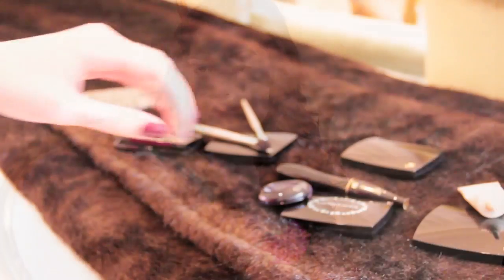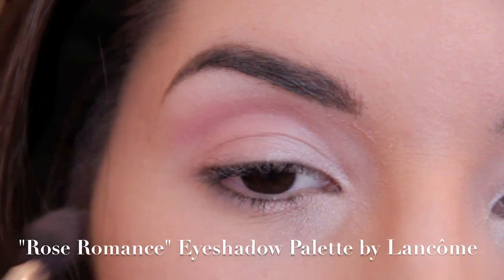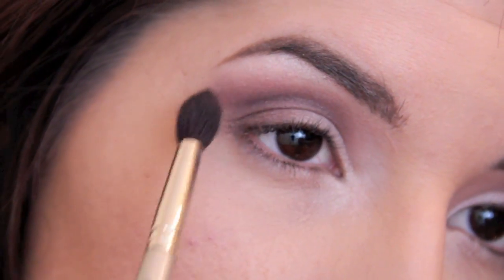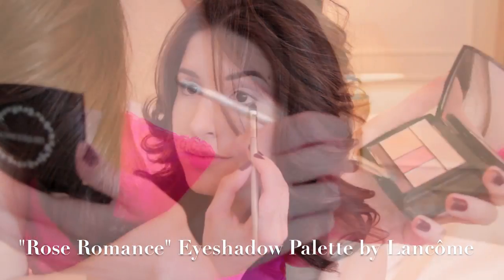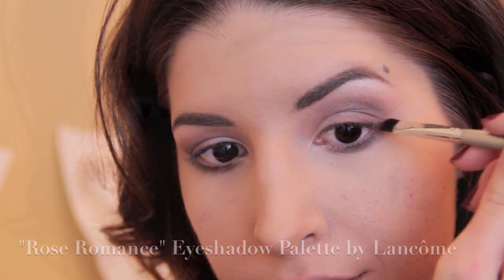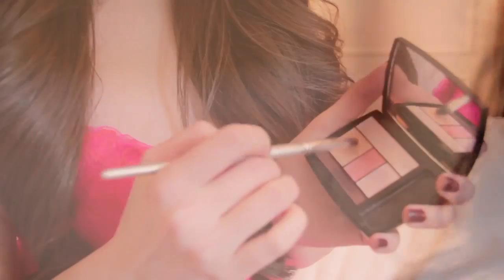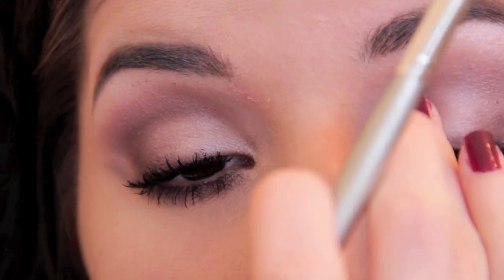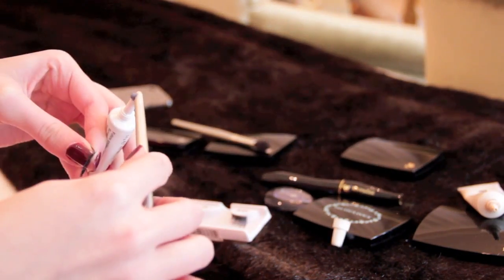Sexy & Romantic Date Makeup for Valentine's Day!​​​ | MissJessicaHarlow​​​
♡ W T F  W E D N E S D A Y
♡ L A S T  M A G I C A L  M O N D A Y

→ M A G I C A L L Y B O O S T C O N F I D E N C E

*Awesome new beauty site that I'm a part of! :)

About Jessica Harlow
Here you can find me sharing my love of all things beauty, fashion, and style with easy makeup tutorials, clothing hauls, and my celebrity makeup transformations. You can also find a bit of humor on my channel as well with my random funny videos and comedic vlogs. My main goal with this channel is to help you look & feel your best. In my everyday life, I usually like to keep things simple but every now + then it's fun to experiment with different looks + styles. From natural makeup tutorials like the no makeup makeup, dramatic makeup looks like a smokey eye tutorial, to celebrity transformations like Selena Gomez makeup and Kylie Jenner makeup I’m sure I have a video for you!